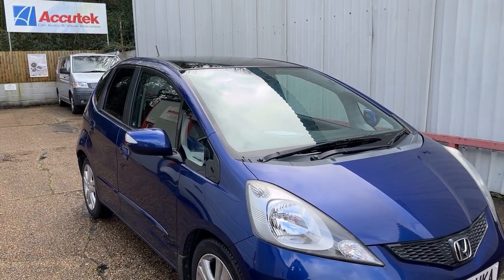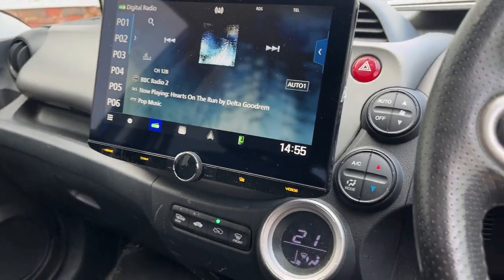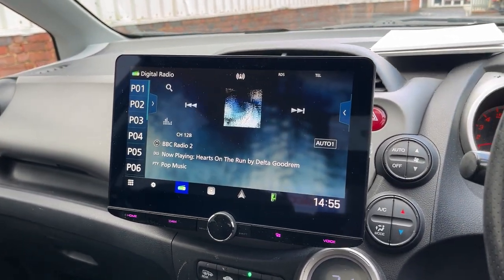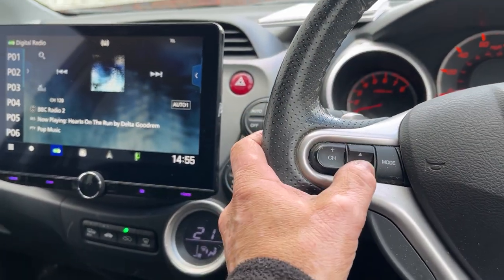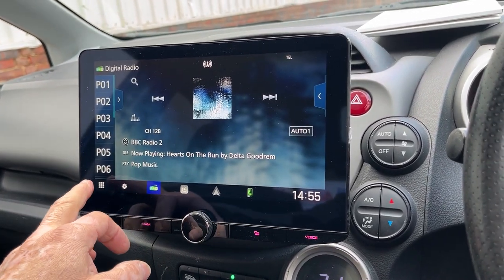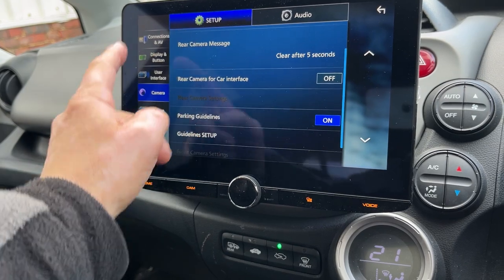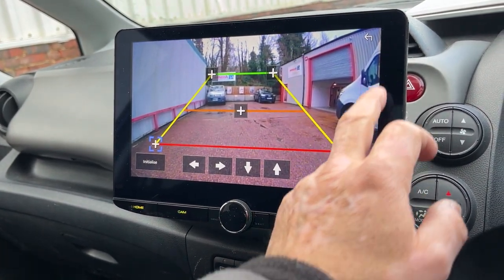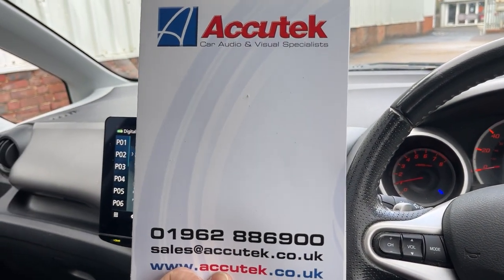Honda Jazz Gets Wireless CarPlay, Android Auto KENWOOD DMX9720XDS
Honda Jazz audio upgrade with KENWOOD's DMX9720XDS wireless & wired Apple CarPlay, Android Auto, Android Mirroring & DAB car stereo. Plus rearview camera. Install by the guys at Accutek in Winchester.

Accutek
Unit B Foundry Yard, London Road
Kings Worthy